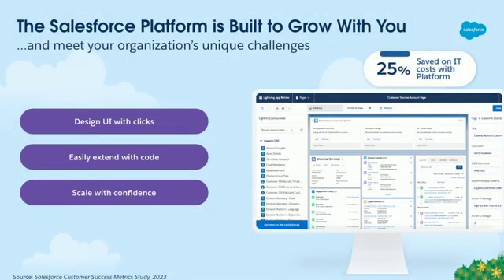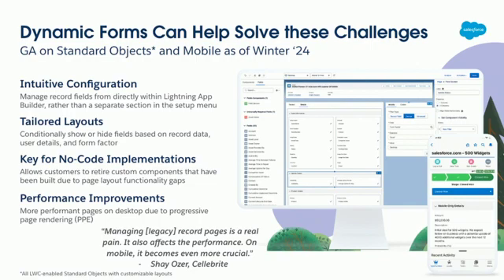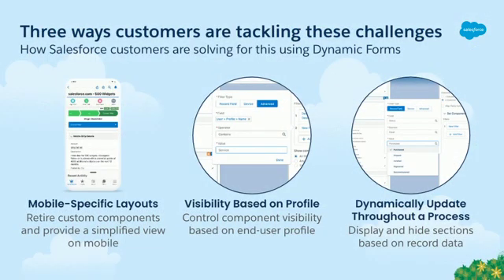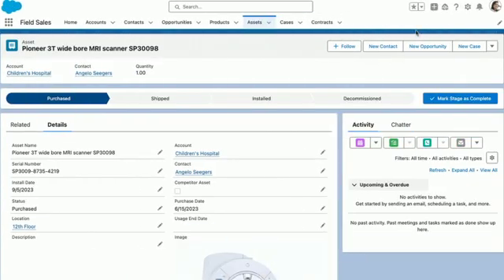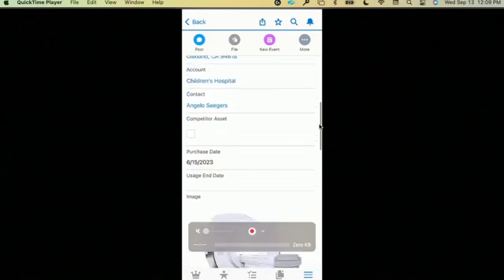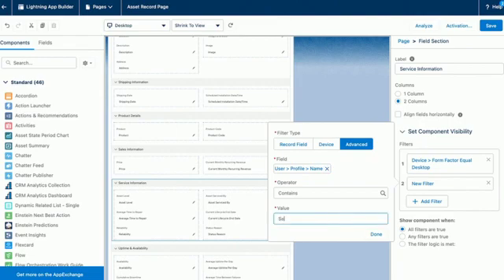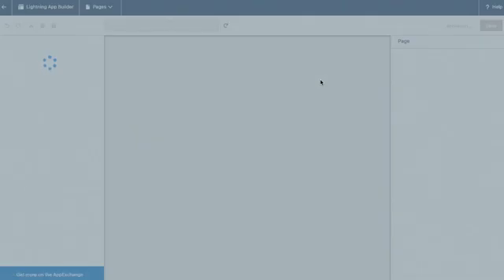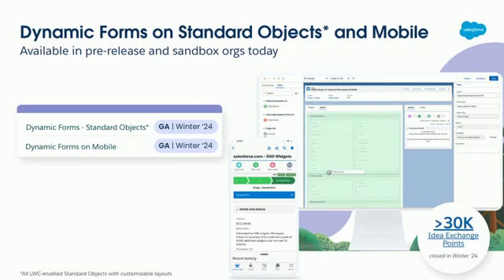How Salesforce Admins Drive Productivity with Dynamic Forms | Dreamforce 2023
Dynamic Forms enables Salesforce admins to build highly flexible and dynamic experiences. Learn best practices to get ready for Winter ’24, when it goes GA on standard objects and mobile devices.